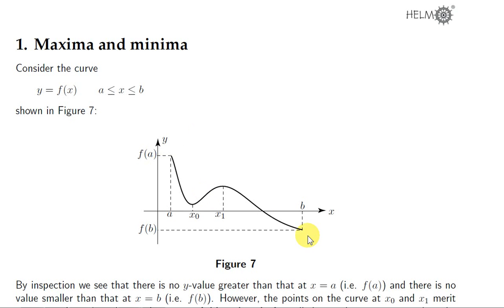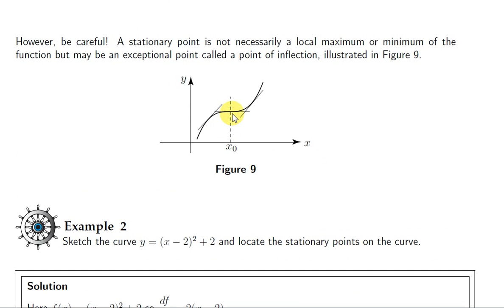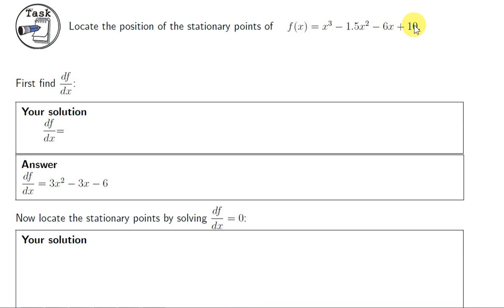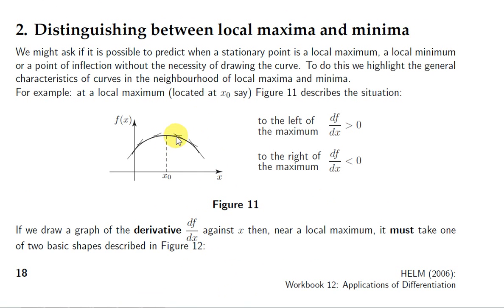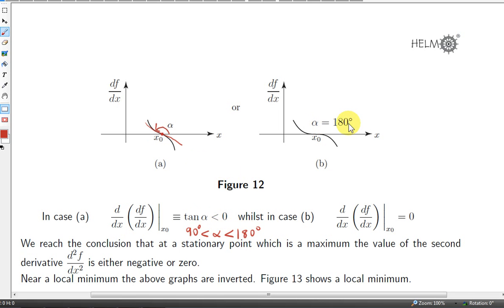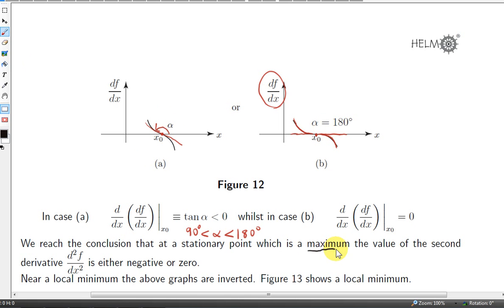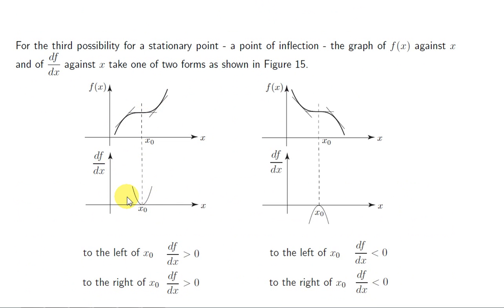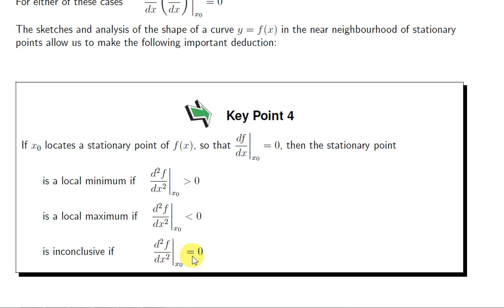Maxima and Minima 1